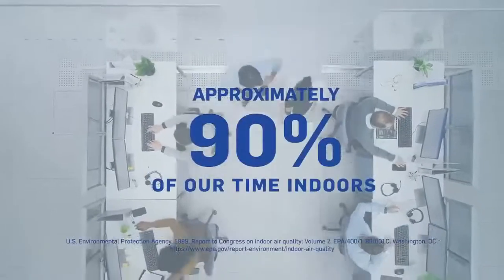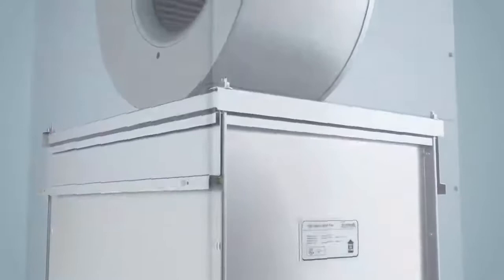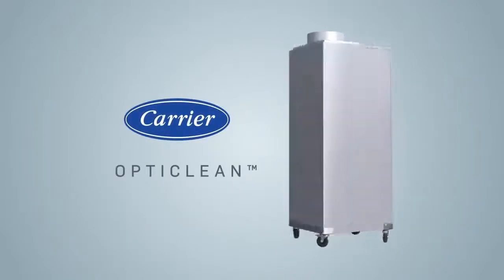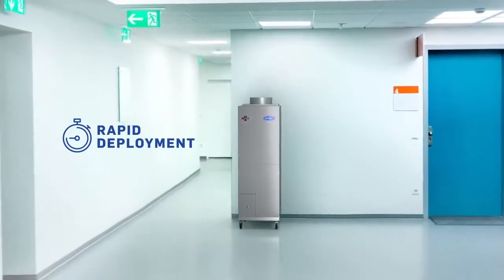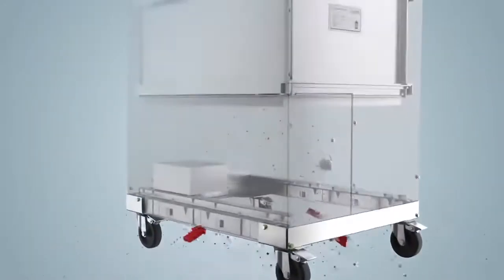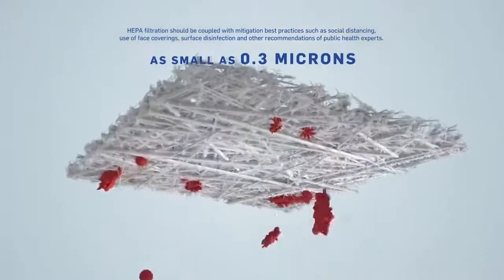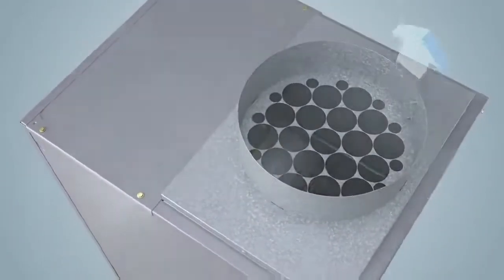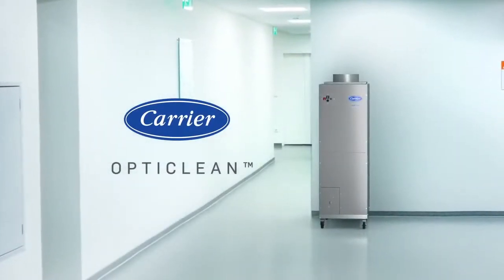Carrier OptiClean Negative Air Machine & Air Scrubber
The Carrier OptiClean™ rolls easily into any room and plugs into a standard electrical outlet to quickly improve indoor air quality (IAQ) in schools, dental offices, hospitals, and other commercial facilities. It can be operated in two modes:

Air Scrubber—uses 99.97% efficient, long-life (~40,000 hour) HEPA filters to remove particles as small as 0.3 microns, then discharge cleaner air back into the room. Ideal for a wide range of commercial applications, including classrooms, dental office exam rooms and open-air, temporary medical facilities.

Negative Air Machine—helps convert normal hospital rooms into negative-pressure airborne infectious isolation rooms (AIIR) by adding a vacuum effect to the HEPA filtration capability. Designed to ASHRAE Standard 170 for Ventilation of Health Care Facilities.